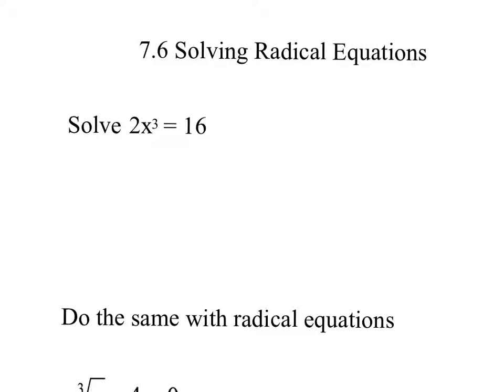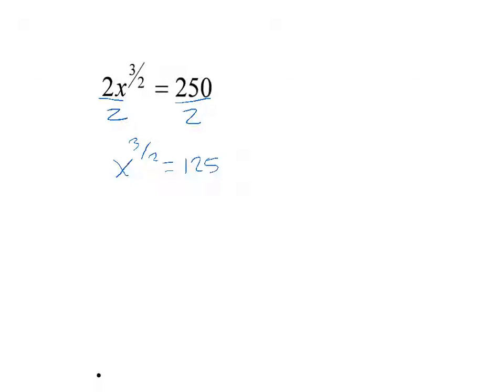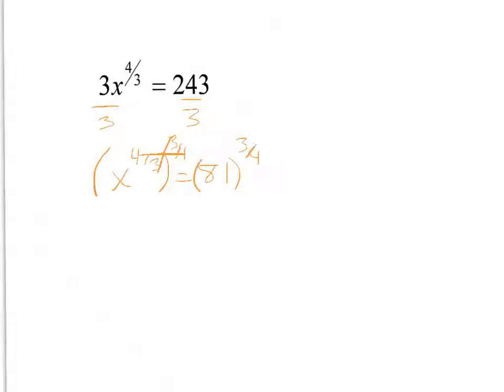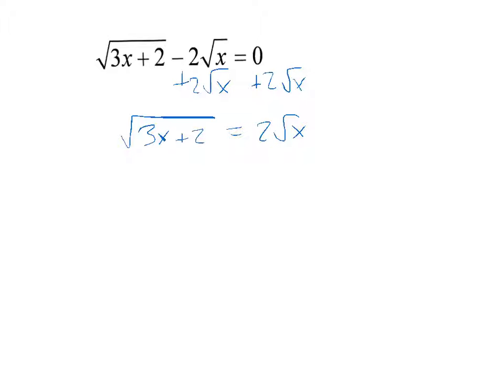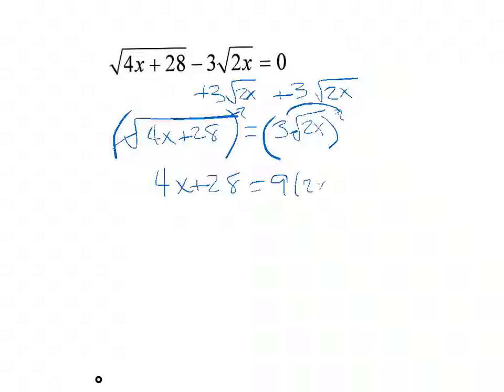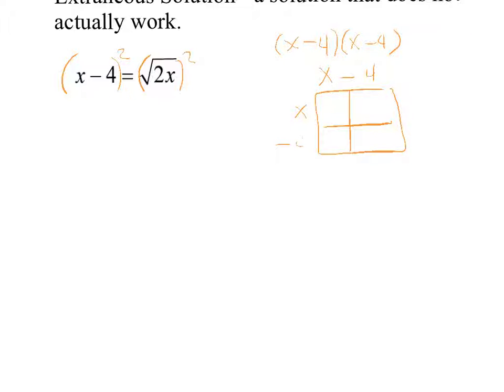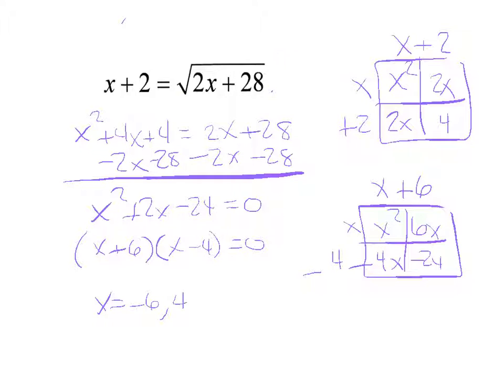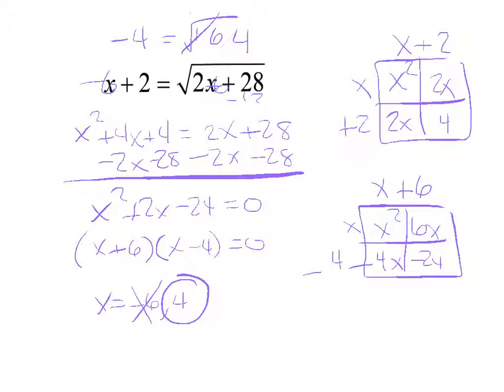7 6 Solving Radical equations